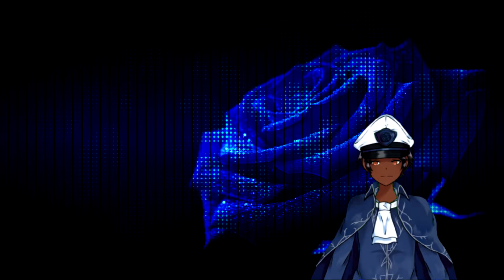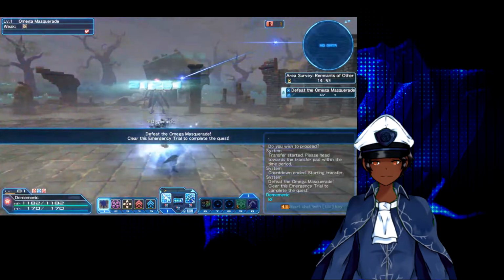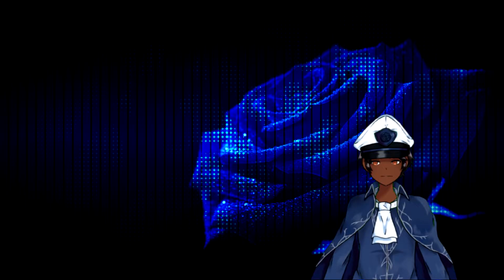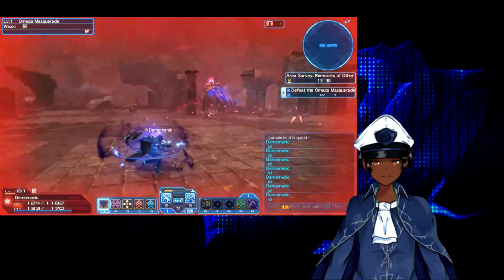How to NOT defeat Omega Masquerade | PSO2 JP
A short guide on how to defeat Omega Masquerade. This is my first time doing these types of videos so please let me know if I should do more of these in the future.